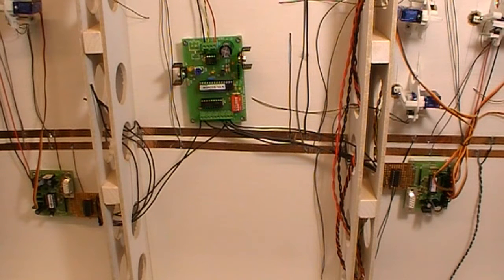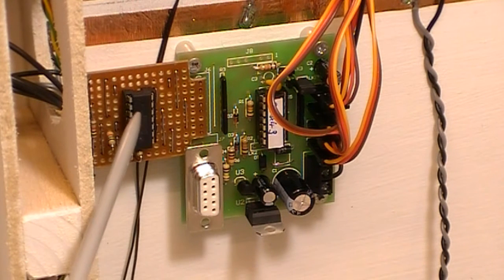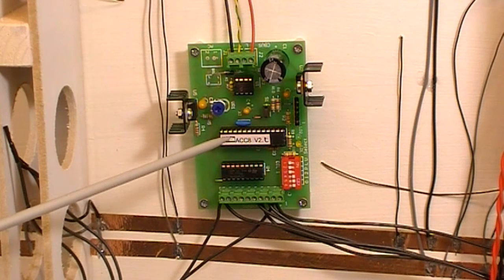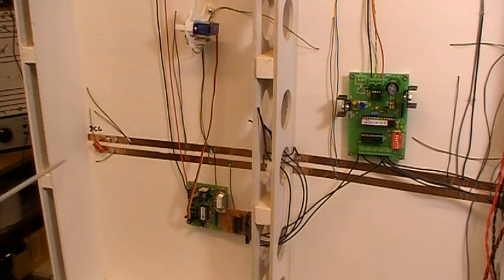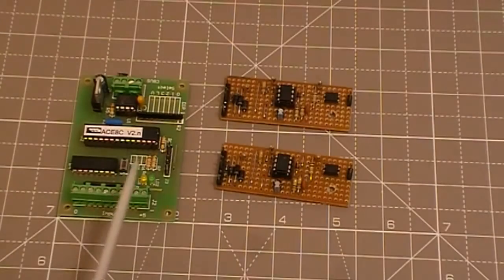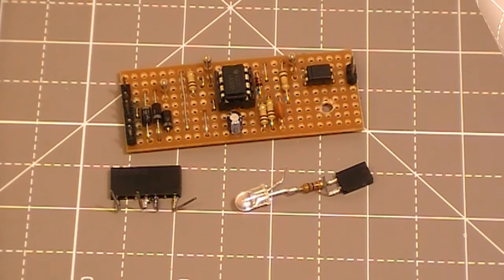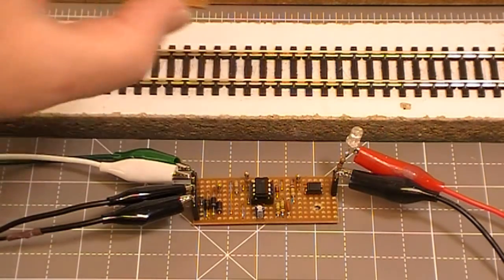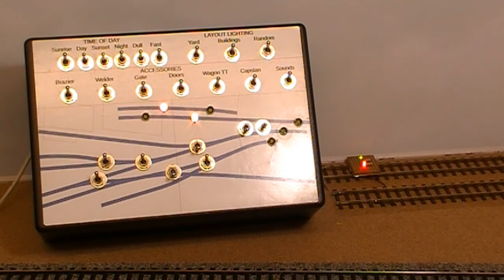Canal Sidings Model Railway 02 The electronics of the control system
My second video showing some detail of the control system used at the sidings